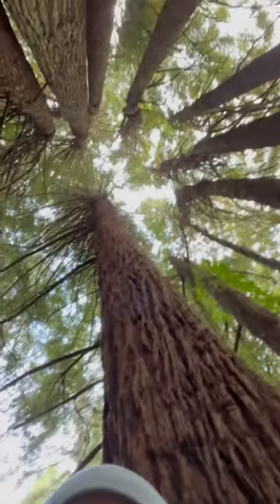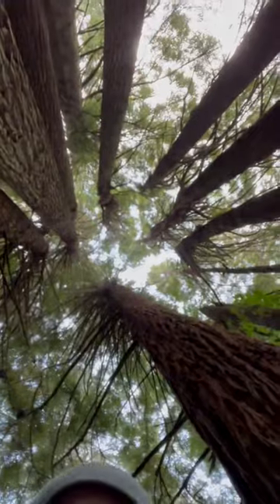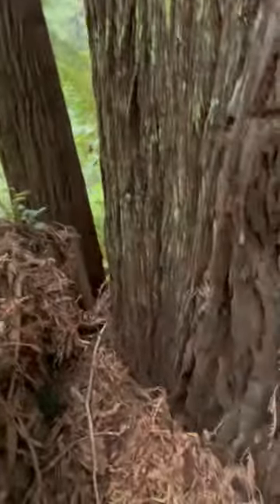130 Year Old Logging Operation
Pretty cool redwood stump from logging back in 1890. The fairy ring created by the original tree is now made up of monster trees. Amazing how quickly coastal redwoods grow. If you look closely at these old stumps on the inclines, you will see the old notches the loggers used to post up on while they cut these big old growth trees. Amazing stuff remnants of when men were men!